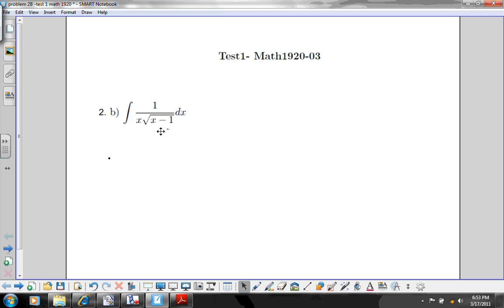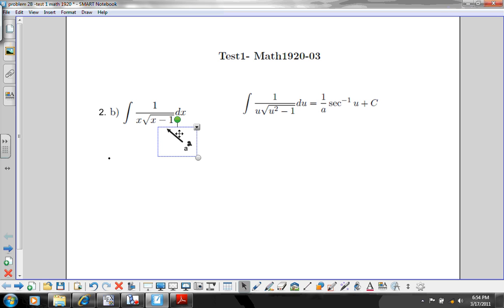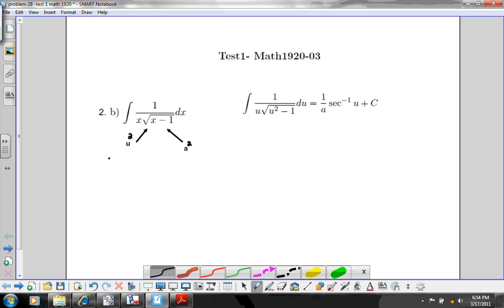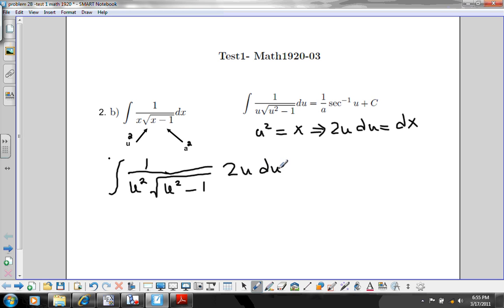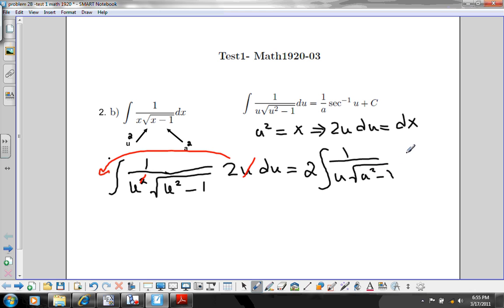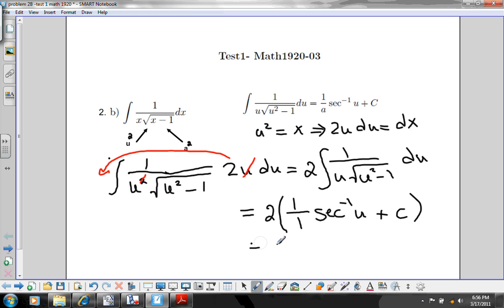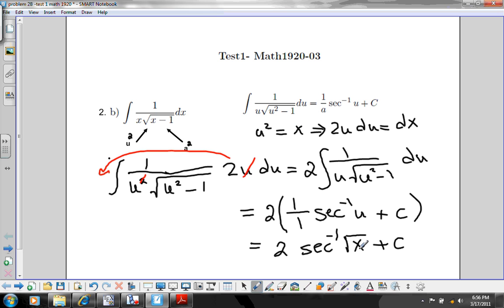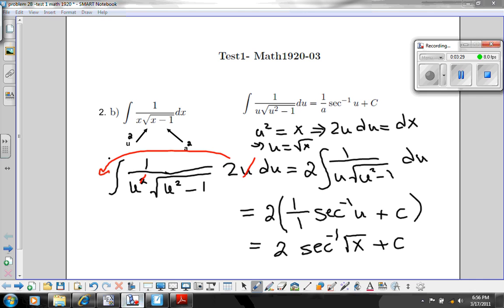test1problem 2 Bmath 1920